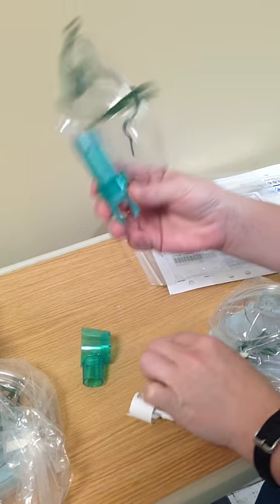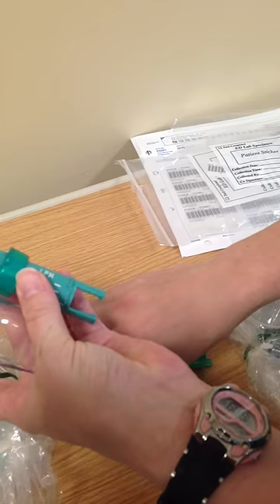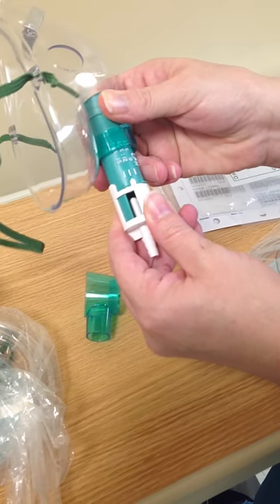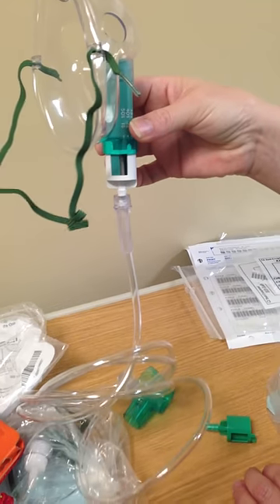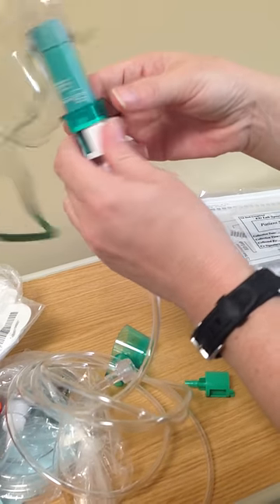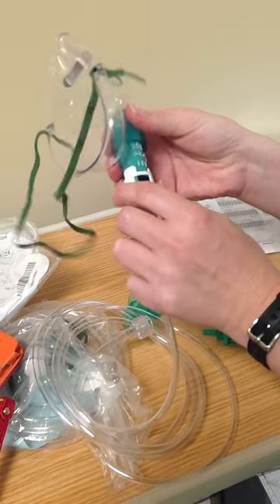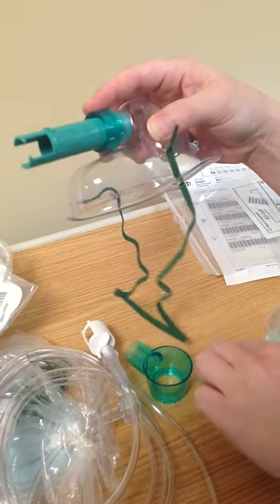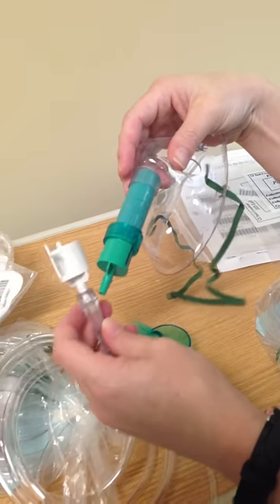Setting Up a Venturi Mask